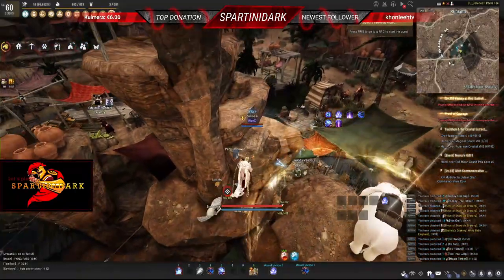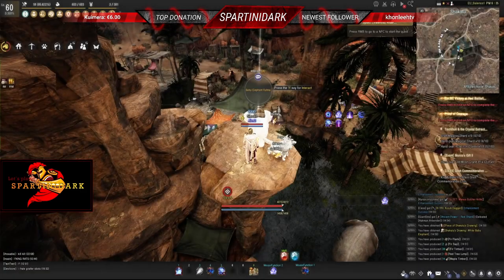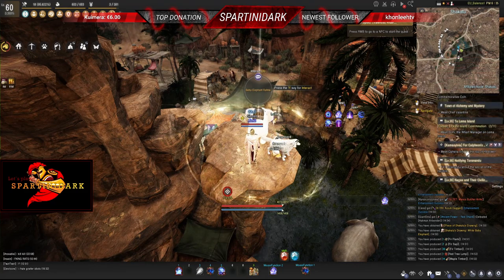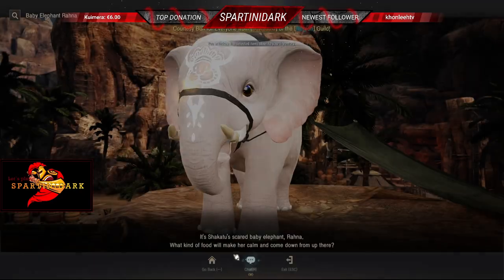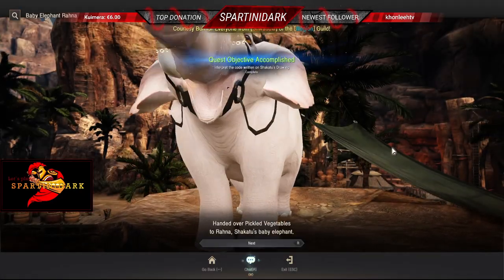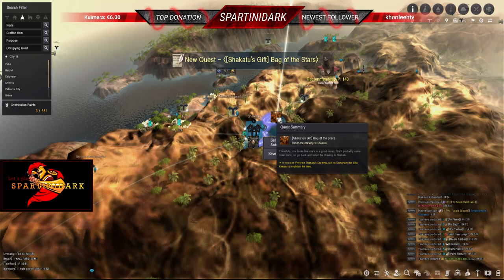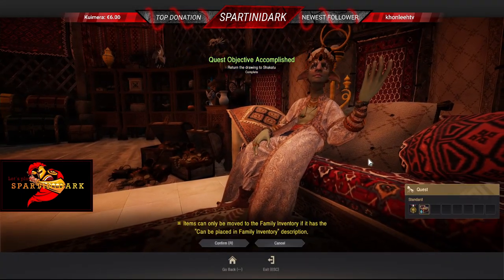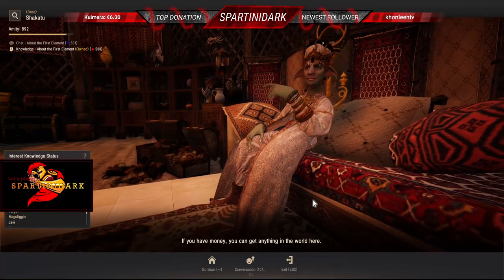BDO - Shakatus Gift Secret Code Family Inventory Quest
Equipamento que uso:

Canon EOS 70D
Canon 50mm f/1.8 STM
Logitech G933 Artemis Spectrum
Microfone Blue Yeti
Tapete Logitech G440
Rato Logitech G900 Chaos Spectrum
Logitech C922 Pro Steam